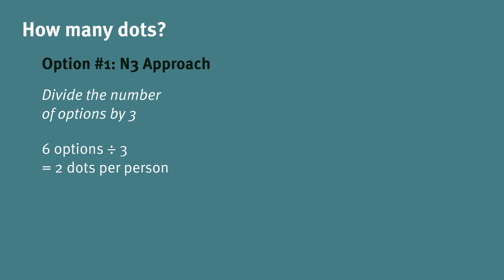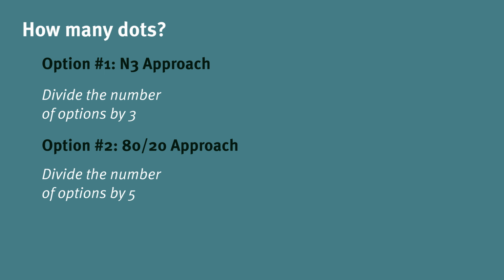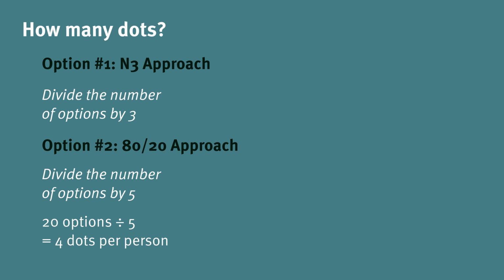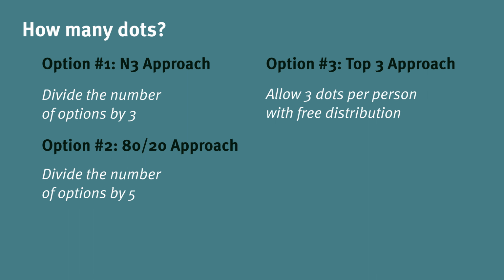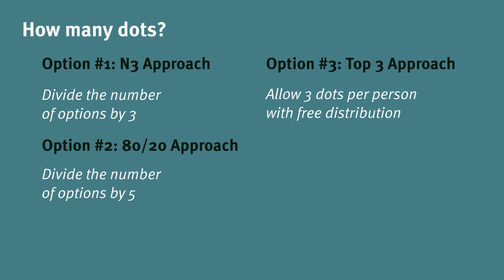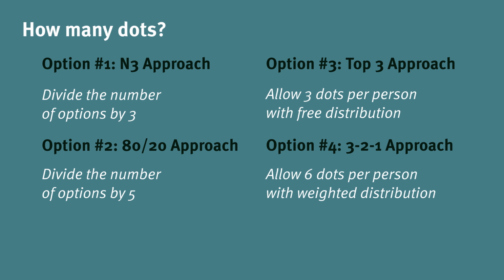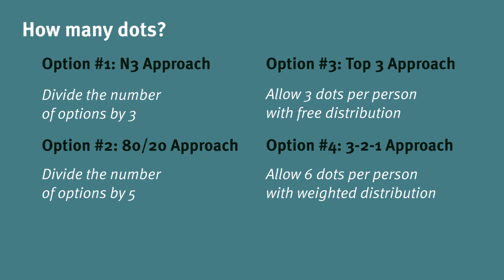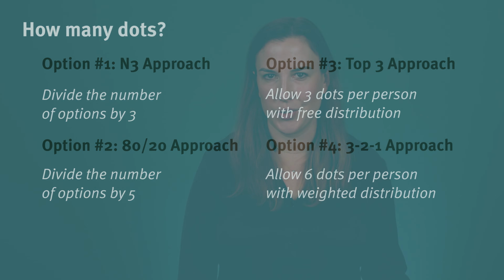Dot Voting: How Many Dots?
Use a simple equation or an absolute-number approach to decide how many dots to allocate in dot-voting activities. In most cases, 3-6 dots is appropriate.